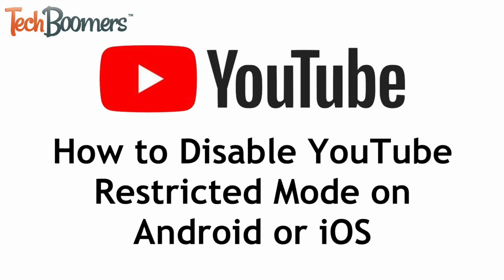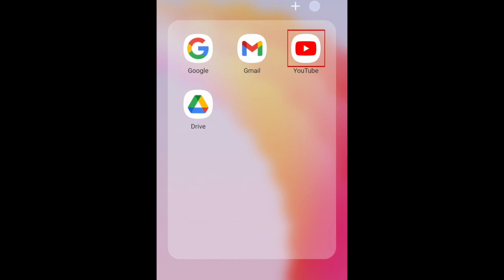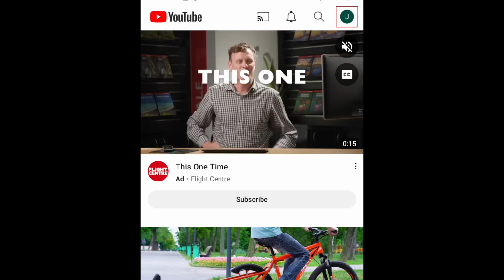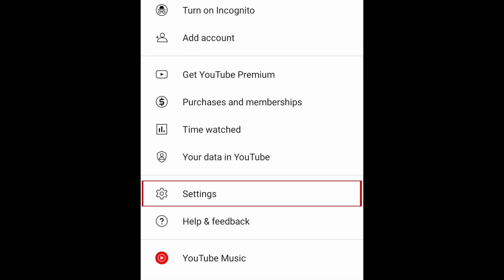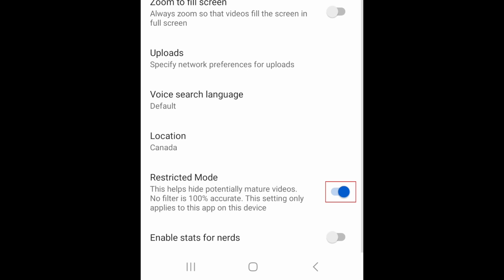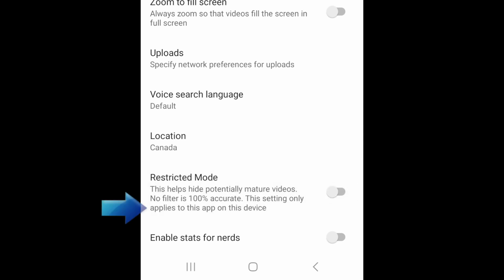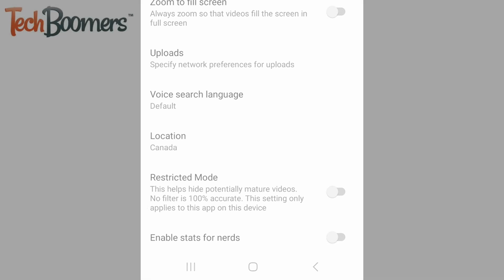How to Disable YouTube Restricted Mode on Android or iOS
Want to turn off restricted mode on YouTube on your smartphone but not sure how? We’re here to help. Watch this video to learn how to disable YouTube restricted mode on the mobile app.

To turn off restricted mode on the YouTube mobile app, first open the YouTube app on your device. Then tap your profile icon in the top right corner. Select Settings. Now tap General. Then tap the switch labeled Restricted Mode to disable this feature. When the switch turns from blue to gray, Restricted Mode has been turned off. Note that this will only disable restricted mode for this YouTube account on this specific device, so if you’re signed in on other devices as well, you will have to separately turn off restricted mode on those devices.

That’s all it takes to disable restricted mode on the YouTube mobile app.